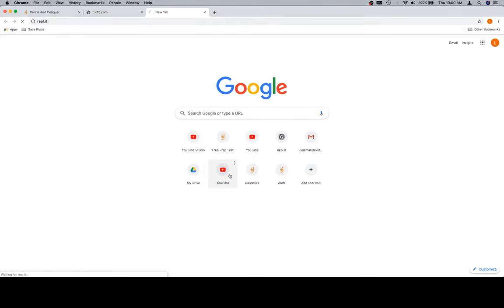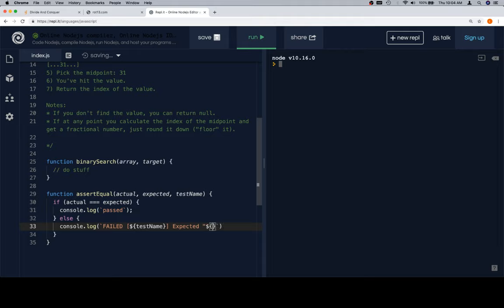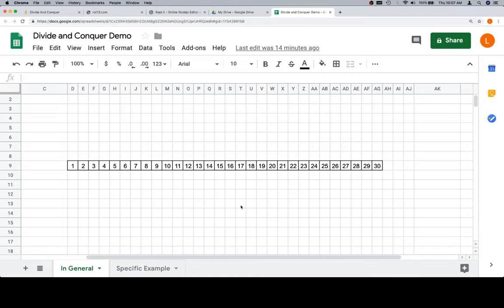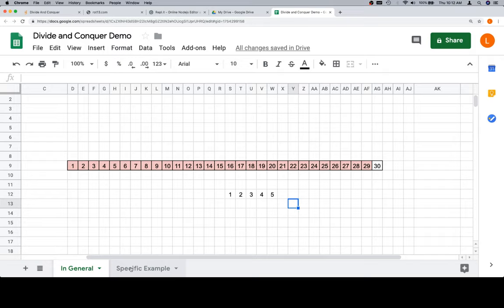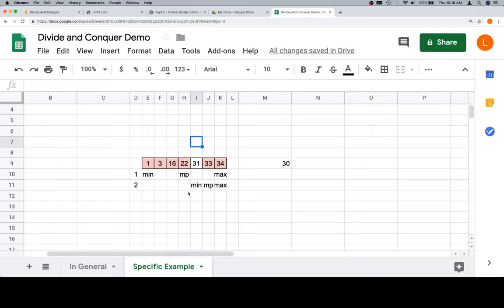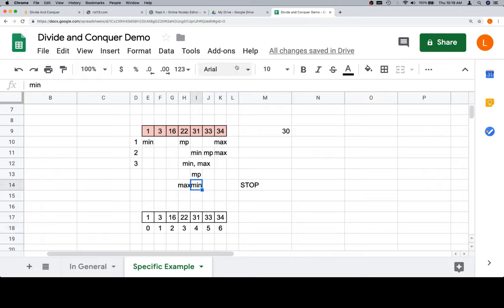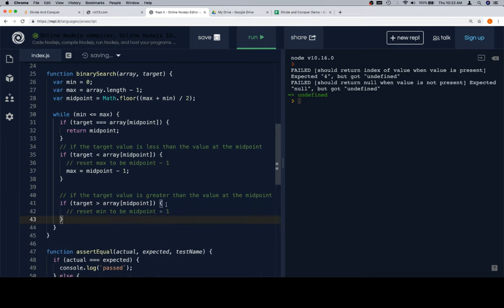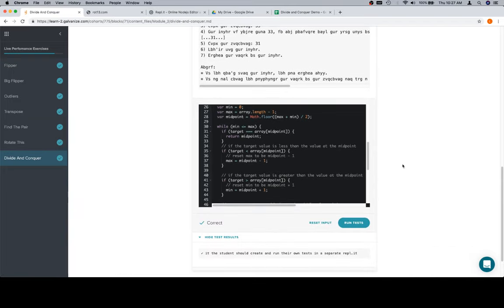Module 3 - 007 - Divide And Conquer